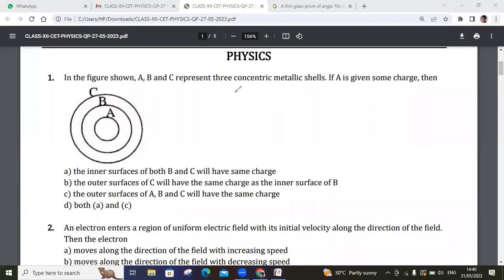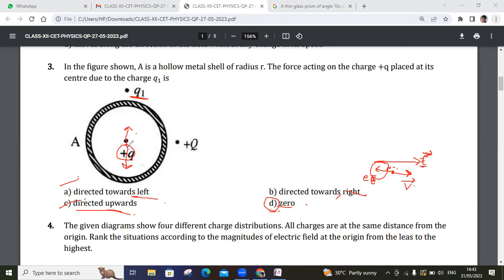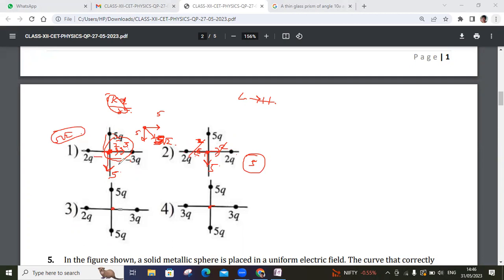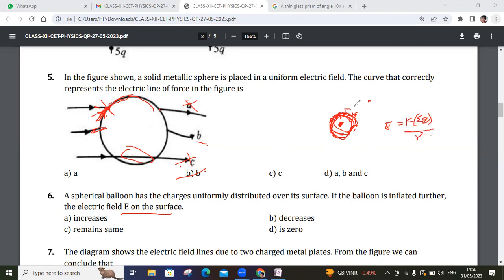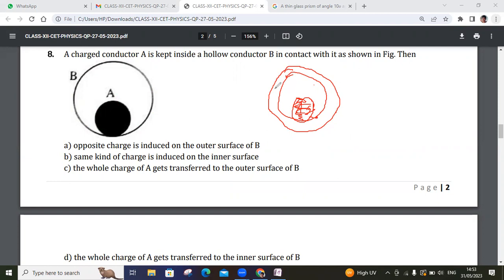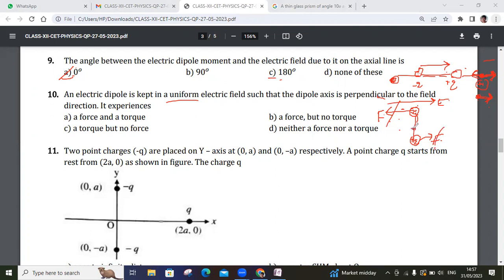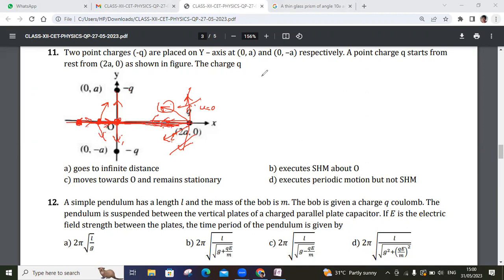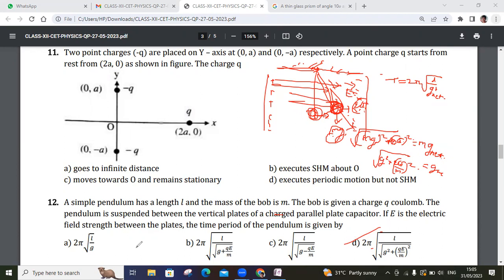27-05-2023 CET Physics Paper discussion (Part 1)